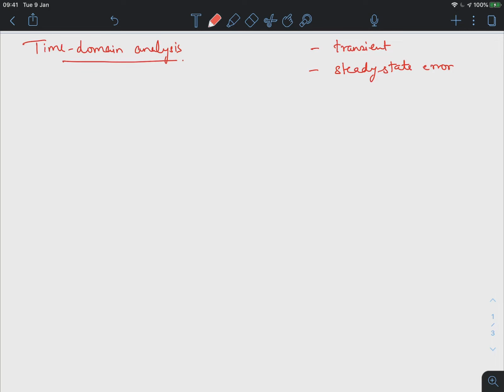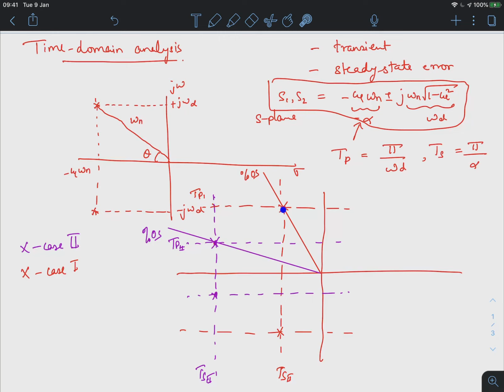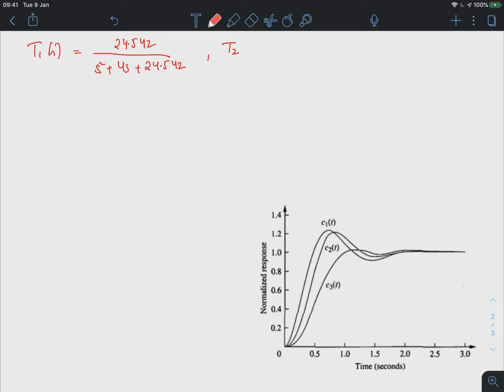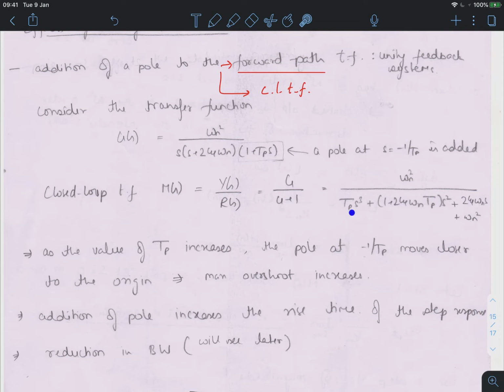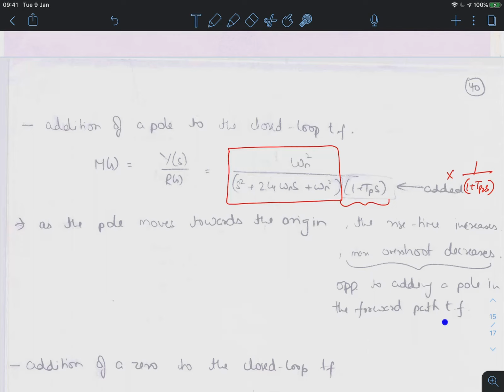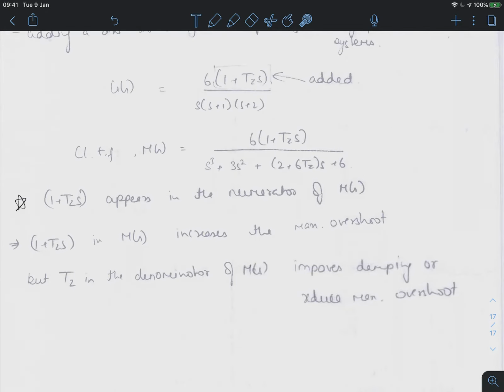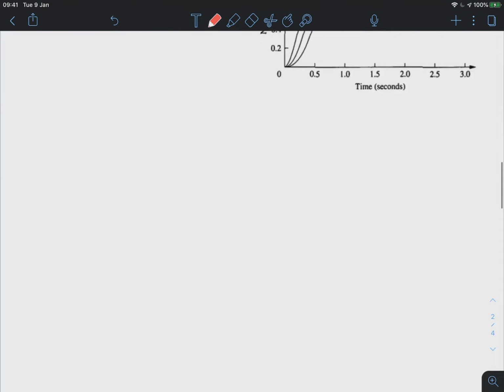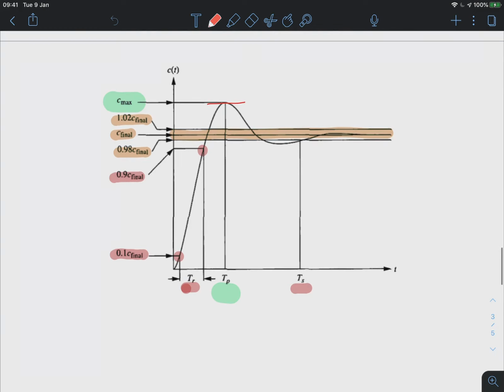Time-domain response and specifications, Part 5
Effects of adding the poles and zeros in the forward path and the closed-loop transfer function on the dynamics of the closed-loop system, qualitative and quantitative analysis, the geometrical significance of performance specification on the s-plane.